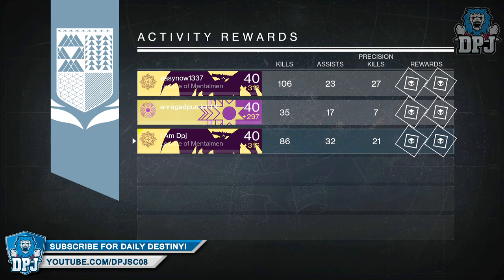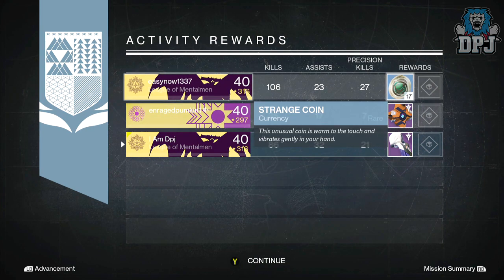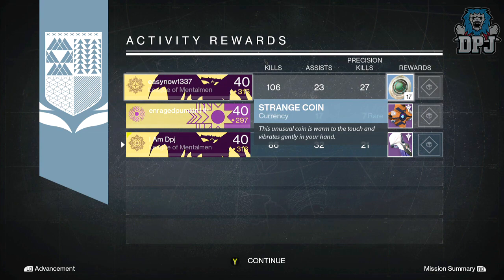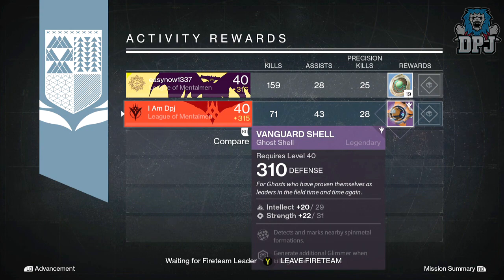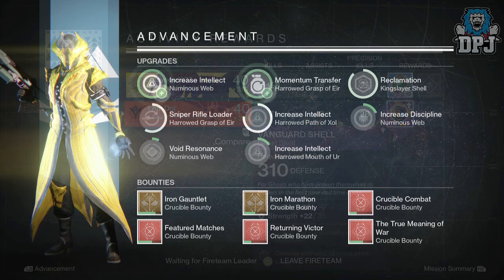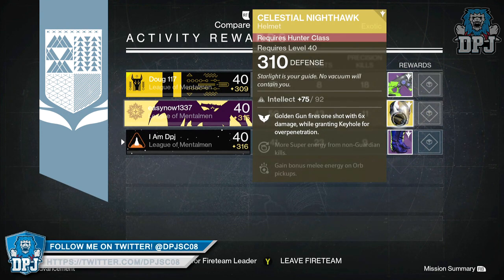Destiny: Weekly Nightfall Looting Rewards x3